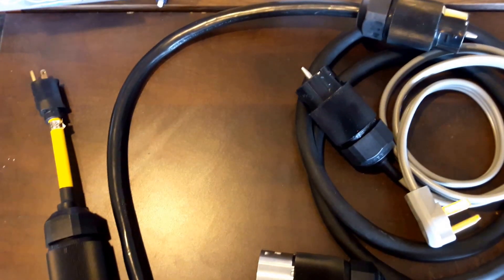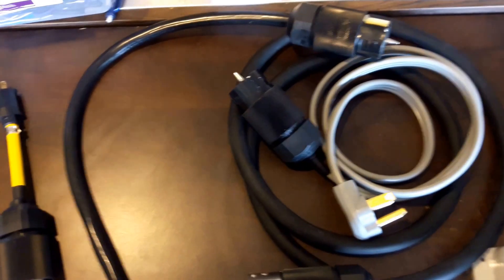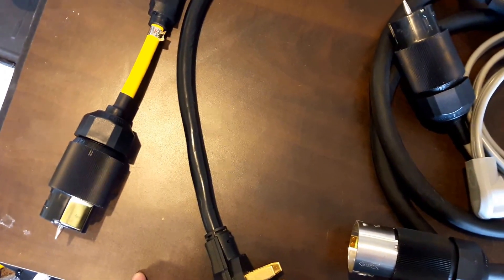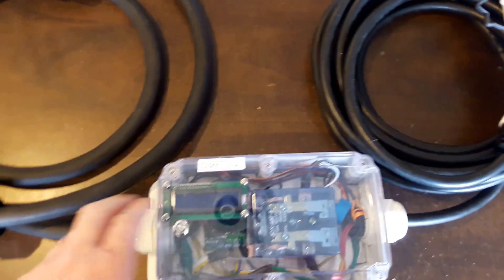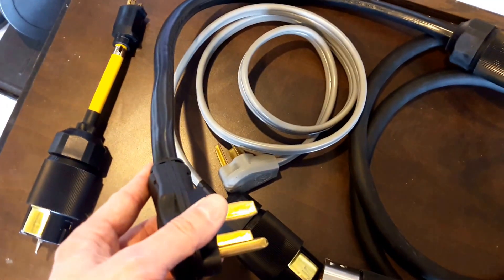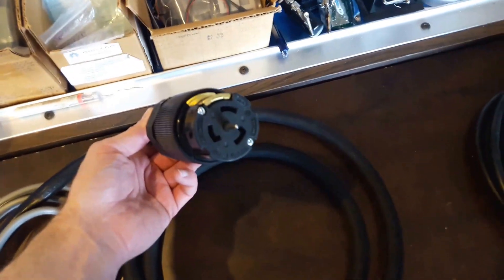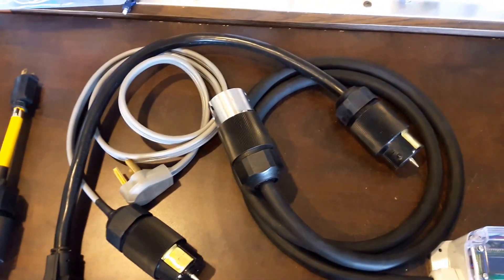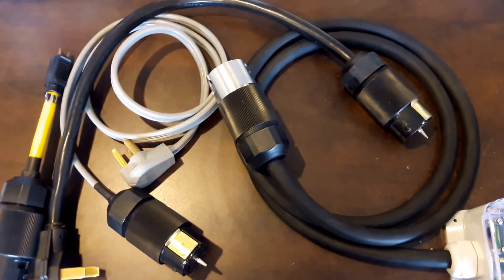Twist-Lock Adapters for EVSE #122 demo - 50amp OpenEVSE Level 2 Electric Vehicle Charging Station